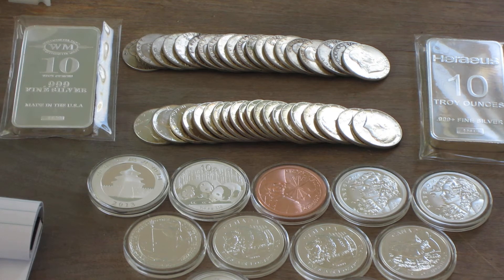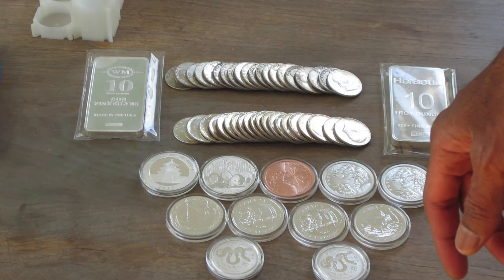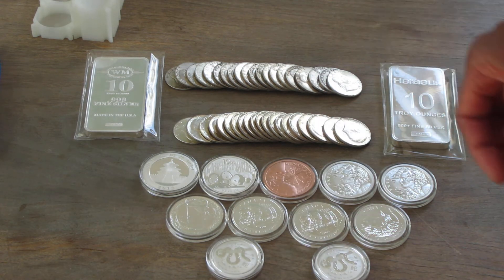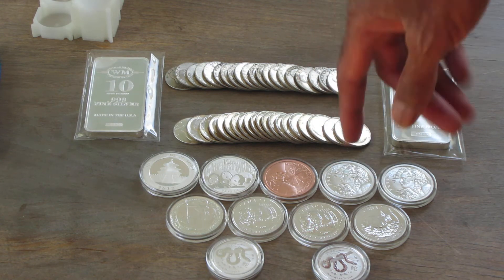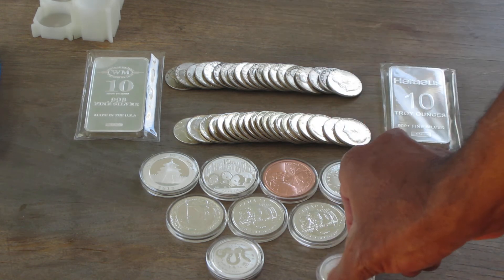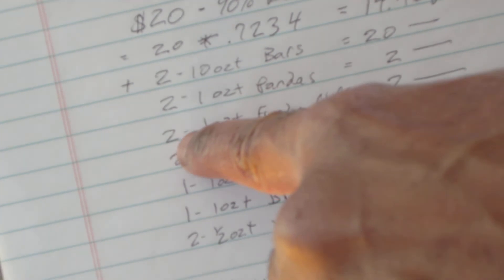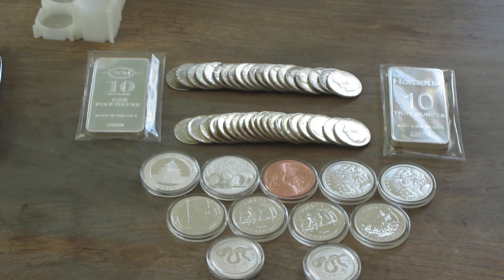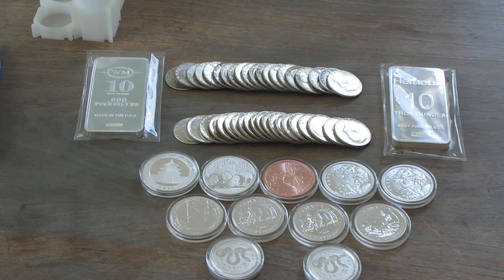Recap of March 2013 Silver Hauls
A quick summary video of my March purchases.